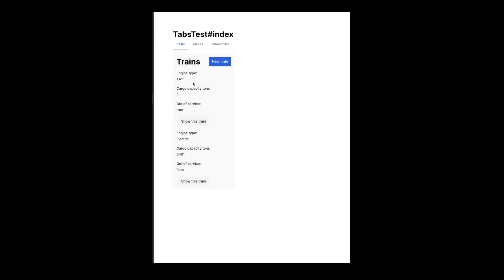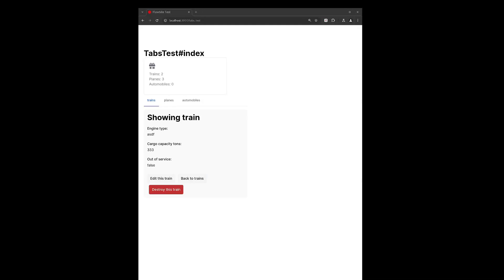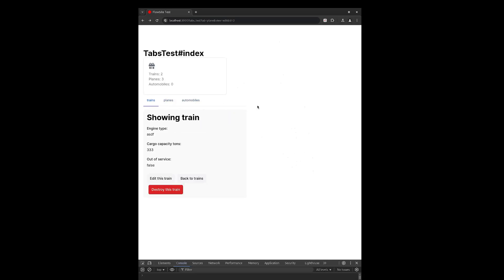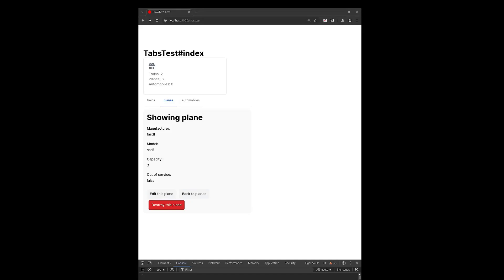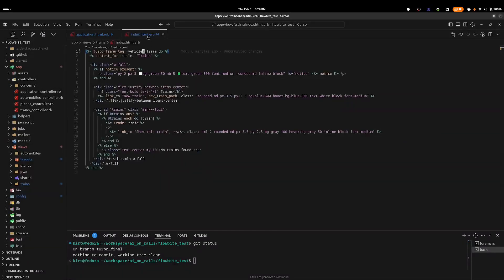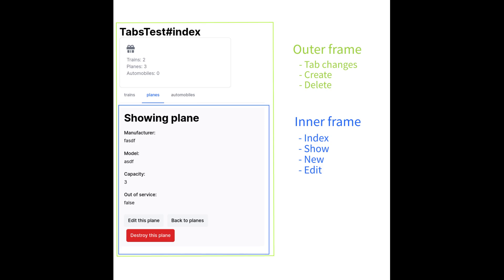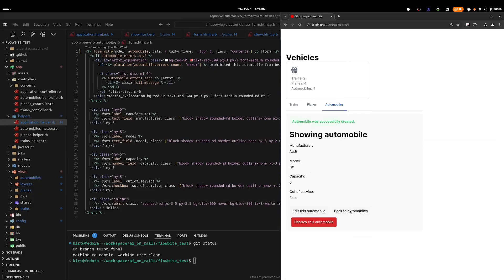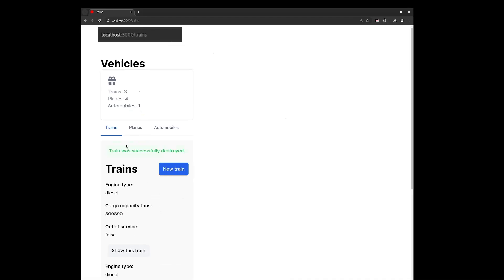Stop Using React! Hotwire Introduction Part III: A Better Solution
Did I get your attention? This is the third video in a short series I am doing about Hotwire, primarily focusing on Turbo Drive, Turbo Frames, Turbo Streams, and Stimulus. In this video I dive a bit deeper and create a more robust implementation of the vehicles application.

After developing single page applications (SPAs) for over 10 years, I have found solace in the simplicity of Rails with Hotwire. I am confident that frameworks like Rails, Vue, Angular, and Svelte are more complicated than necessary for some, if not most, projects. After developing several applications using Hotwire, and despite a tough mental shift and learning curve, I have found it to be the perfect companion to the already productive Rails framework and AI.